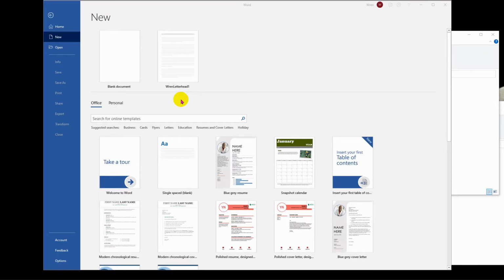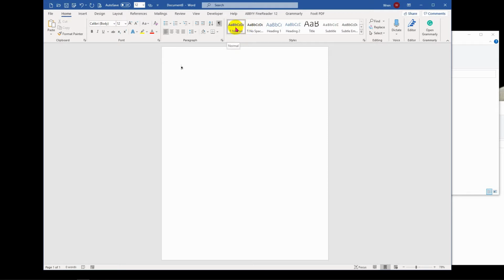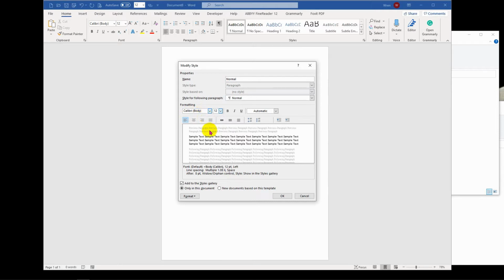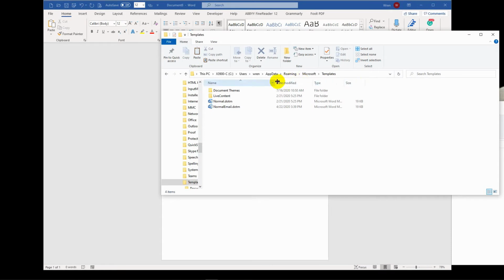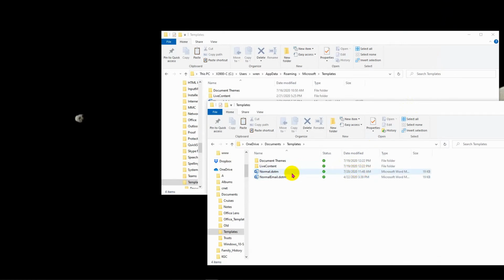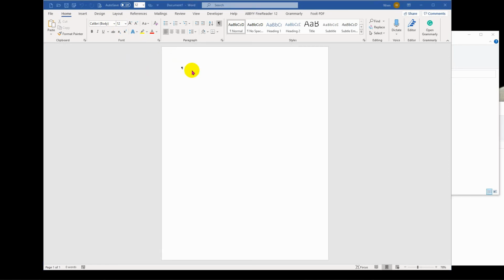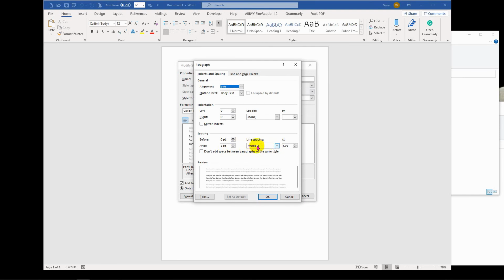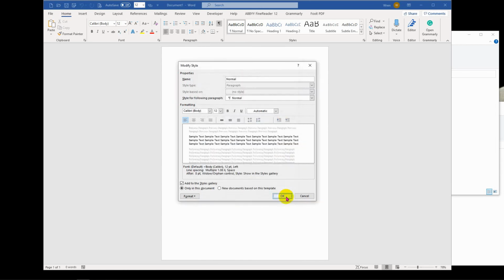MS Word 02: Working with the Normal Template